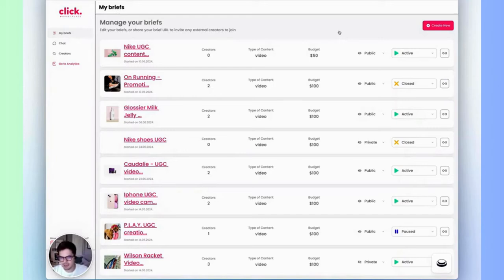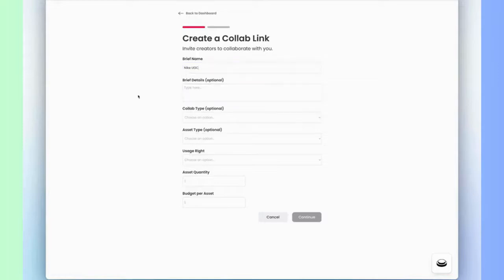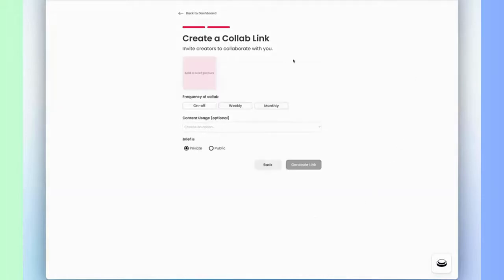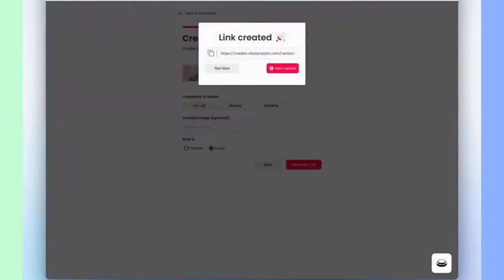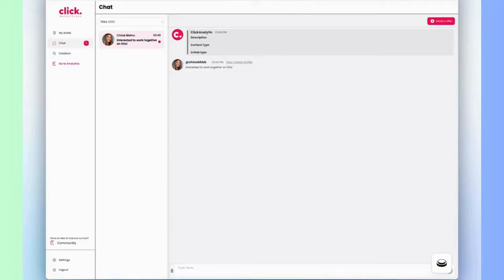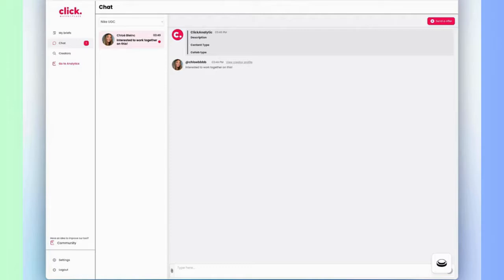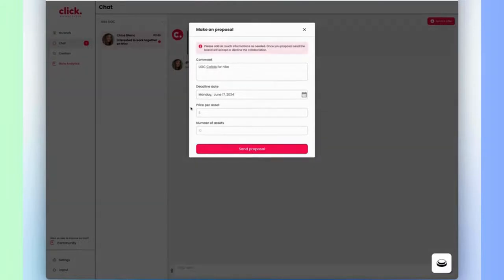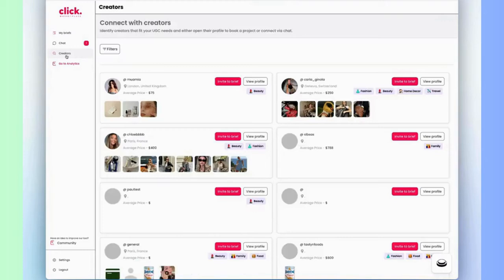Click Analytic Lifetime Deal: Simplify In-House Influencer & User-Generated Content Marketing!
Click Analytic review in details:
Welcome to our deep dive into the **Click Analytic Deal** – the ultimate solution for simplifying your **in-house influencer** and **user-generated content marketing programs**! Whether you're a brand looking to boost your online presence or a marketer seeking a more efficient way to track and engage with your audience, Click Analytic is your go-to tool for maximizing the impact of your campaigns.

**Why Click Analytic?**
Managing influencer partnerships and user-generated content (UGC) can be complex, but with **Click Analytic**, everything becomes streamlined. This tool simplifies the process of **tracking influencer performance**, **analyzing UGC effectiveness**, and ensuring that your content strategies are both **data-driven** and **results-oriented**. With this **exclusive deal**, you can take your marketing game to the next level.

**Key Features of Click Analytic:**
- **In-House Influencer Program Management** – Effortlessly track and manage your influencer collaborations.
- **User-Generated Content Analytics** – Gain valuable insights into how UGC performs across various platforms.
- **Centralized Campaign Dashboard** – Easily monitor all your marketing efforts from one user-friendly dashboard.
- **Data-Driven Insights** – Make informed decisions based on real-time data and analytics.
- **Exclusive Deal Offer** – Unlock special pricing for a limited time and get lifetime access to Click Analytic’s full features.

**How Click Analytic Helps You Simplify Marketing:**
With Click Analytic, you no longer need to juggle multiple tools or spreadsheets. This all-in-one platform offers:
- **Influencer Collaboration Tracking** – Quickly measure influencer performance and ROI.
- **UGC Campaign Management** – Keep tabs on user-generated content and its impact on brand awareness and sales.